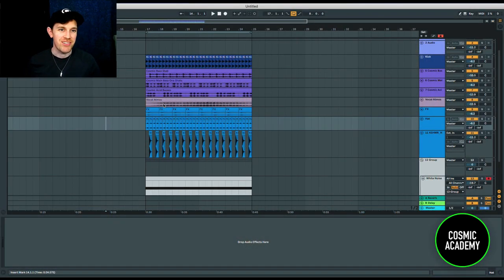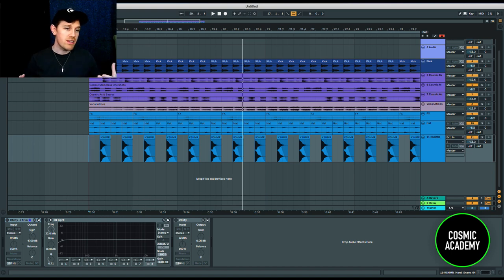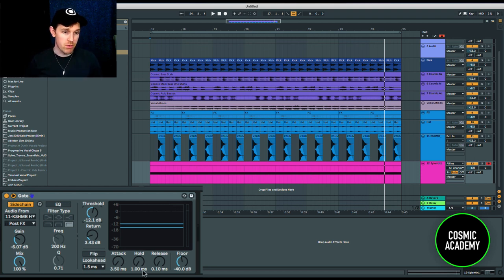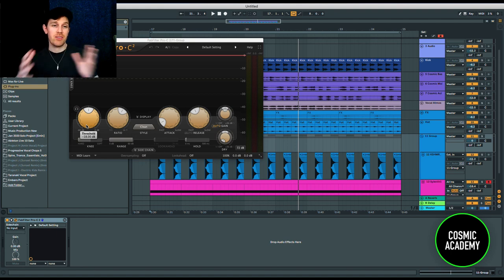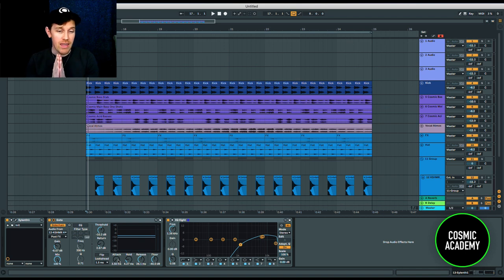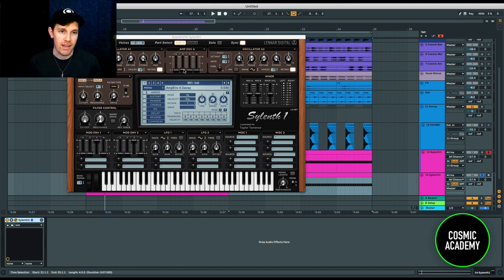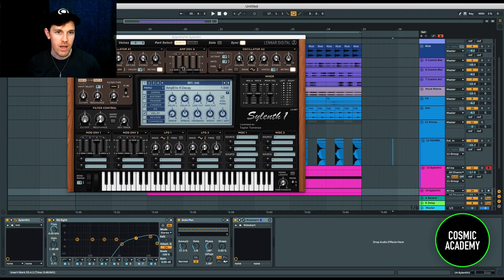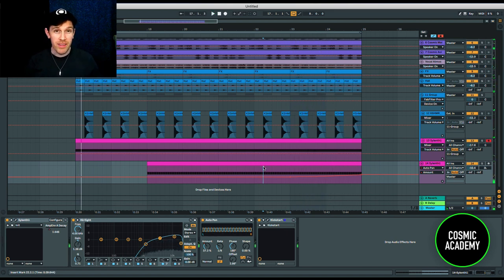The SECRET Pro's Don't Share w/ Taylor Torrence (Enhanced)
IMPORTANT: We give out content from our premium program (for free), here’s why…

WHY WE MAKE THESE VIDEOS: Cosmic Academy has taught 500+ producers/artists in the past +10-years through our premium Artist Development program. They sign to Spinnin, Toolroom, Anjuna, Monstercat, etc (in 2021 we had 120+ records signed)… They play the biggest festival (this year we have THREE Cosmic alum playing EDC.) Our goal now is to show you what we’ve learned, for free, cause we’re not some “internet gurus”… we actually do this stuff.

WORK WITH US: If you want more… and want to work with us on a personal level, where we really look deeply into your music / career and help you get to the next level, apply to our program. It’s an intensive 5-week bootcamp, and then a lifetime in our Development Community (3 feedbacks a week, 2 dedicated office hours with the teachers… forever… LIFETIME support system)

No other accounts are real. Zero. None. No commenters. No DMs. All people trying to take your money. You have been warned.

Enjoy the video! "The Secret Pro's Don't Share w/ Taylor Torrence (Enhanced)

0:00 Creative Way To Use White Noise (Drums, Synths, More)
0:28 White Noise Enhancing This Groove
3:12 Snare Layering Using White Noise
15:57 Percussion Using White Noise